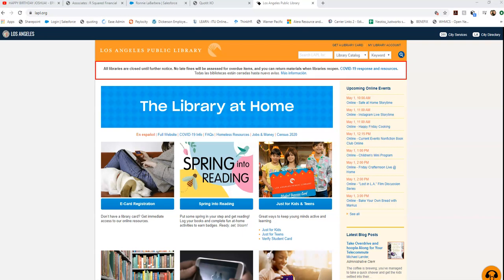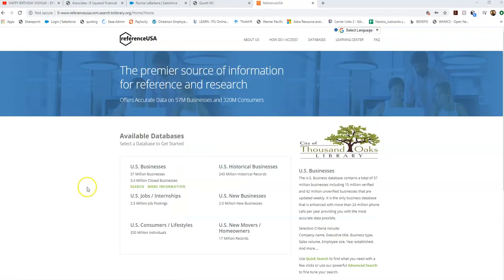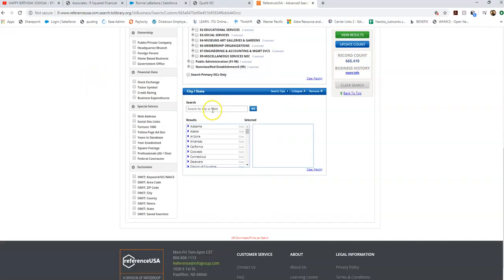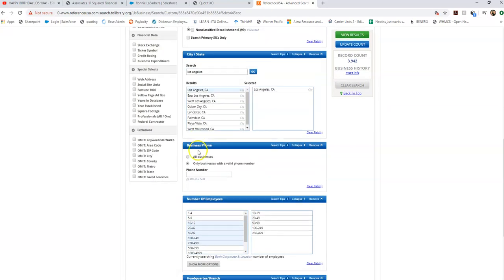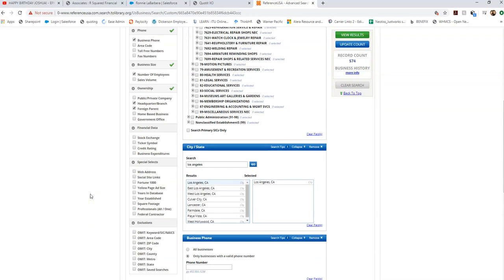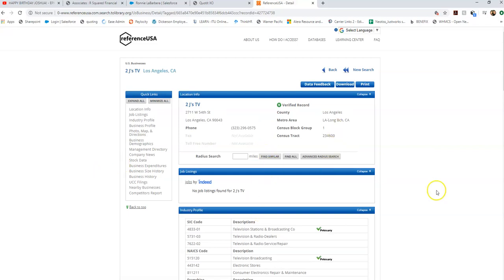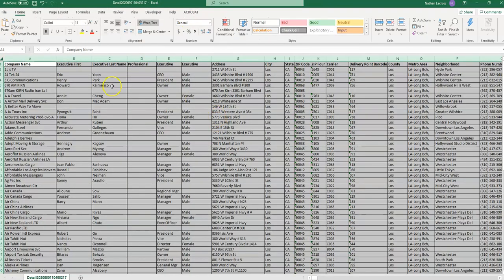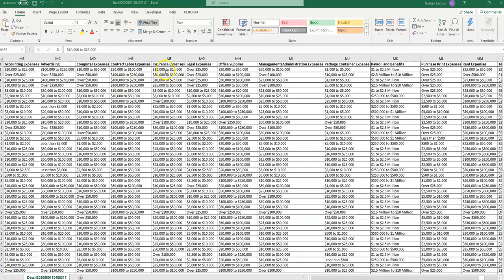ReferenceUSA FREE database: drive traffic to your website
Are you an insurance agent and want free assistance with your individual and group clients? - No contracts, no exclusivity, no captivity

or call and email
Nathan P Lacroix